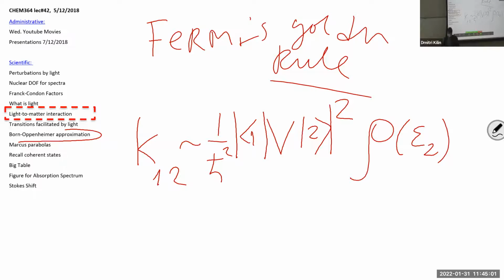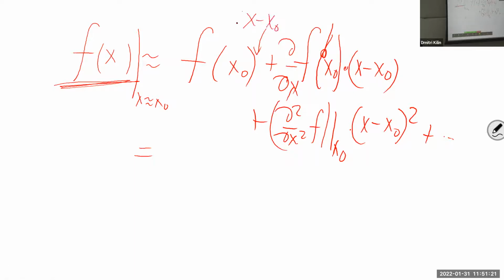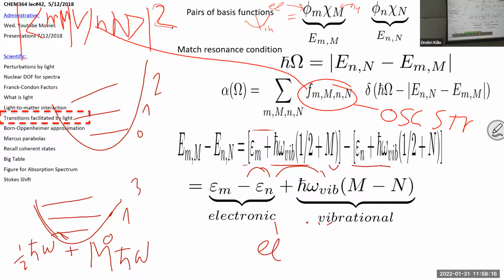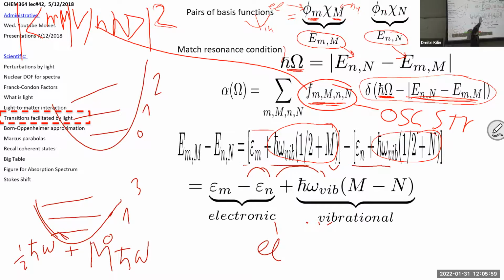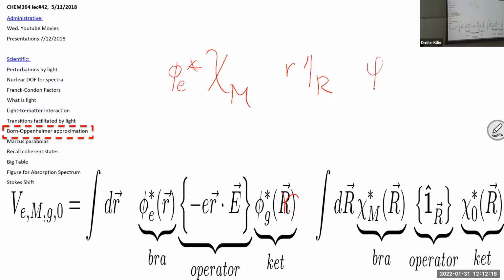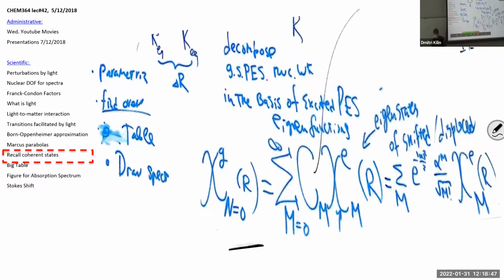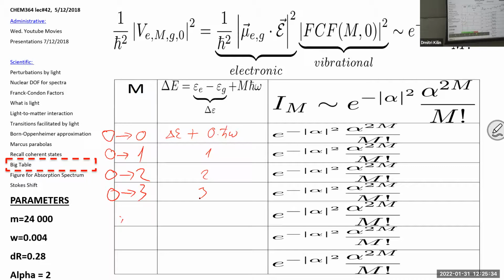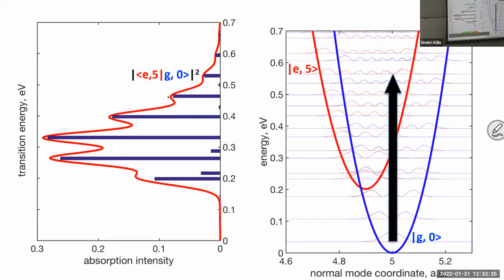CHEM759, meeting #5 / lecture #3